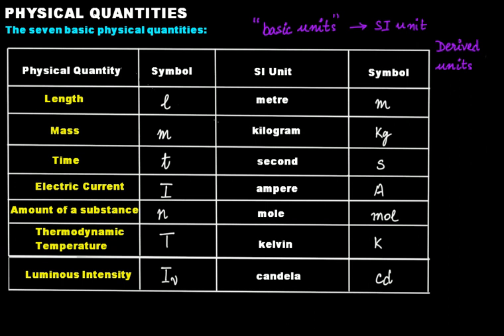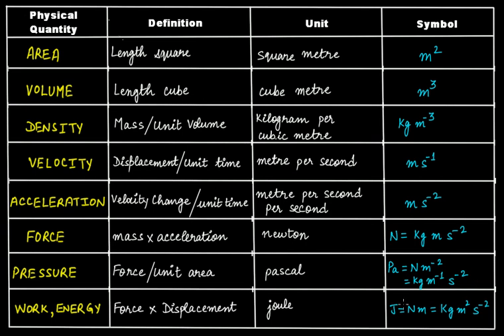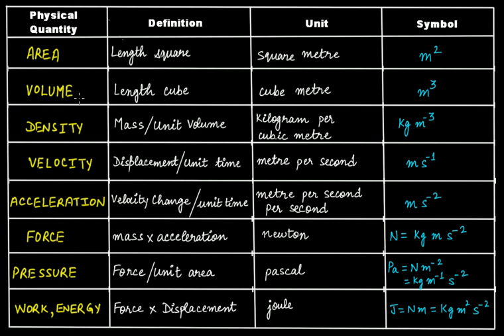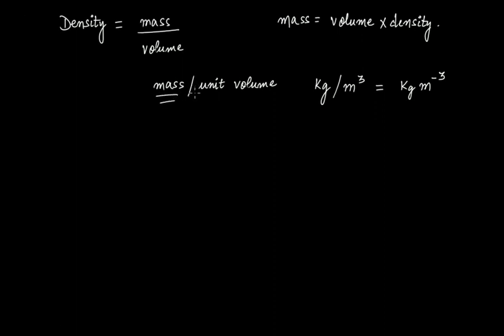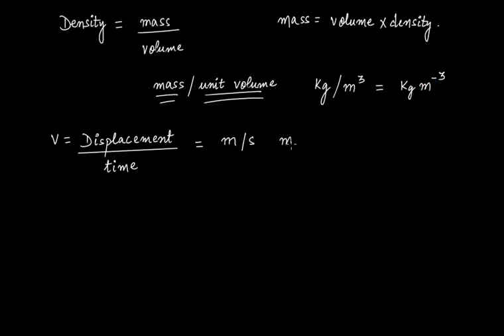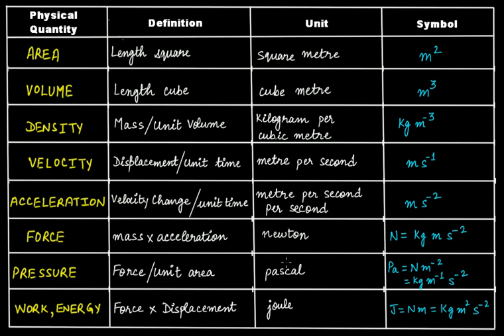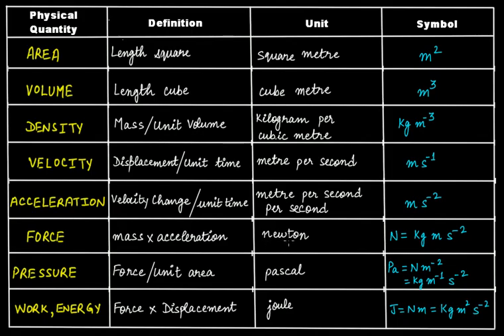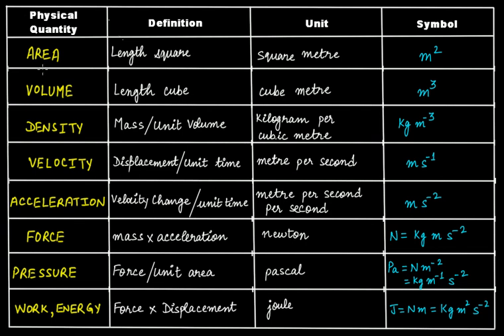What are Derived Units? || Chemistry || Grade 11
In this video lecture we discuss the following:
(1) What are derived units?